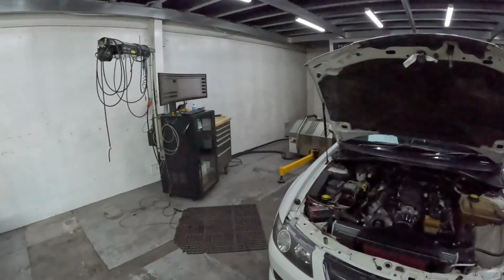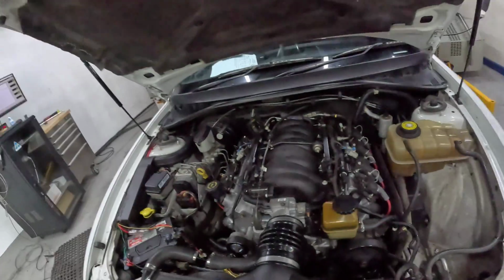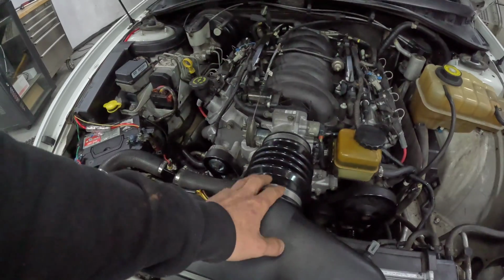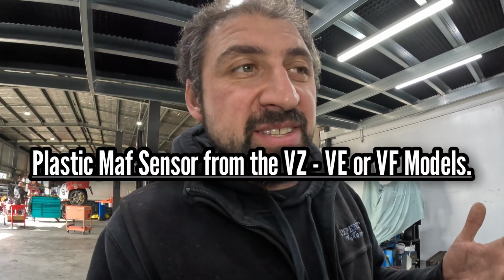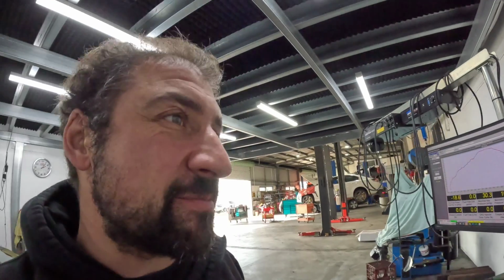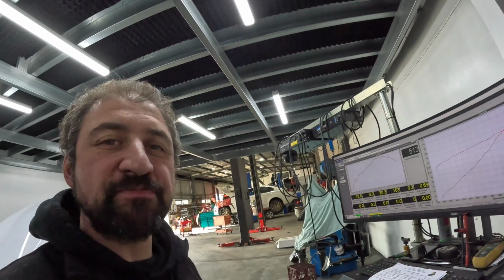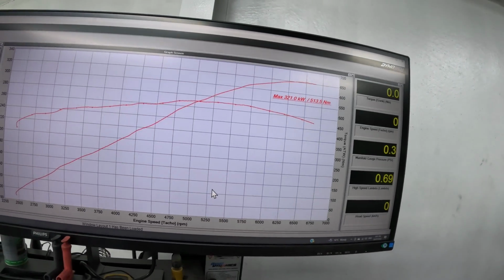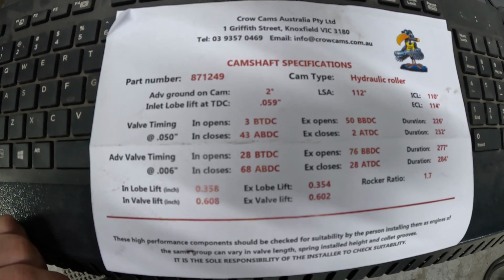LS1 Stage 5 Package Crow Cams 1249 Camshaft. 226/232-112